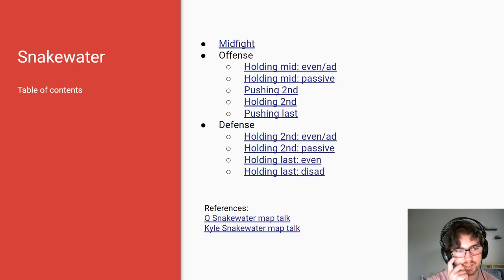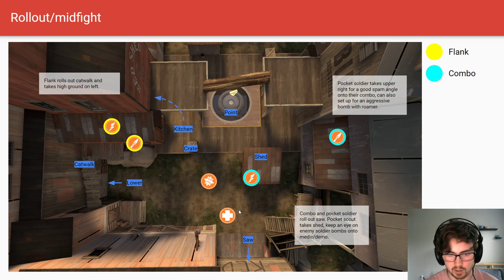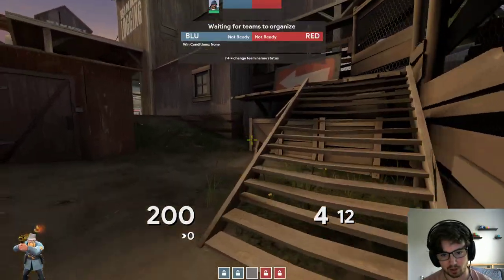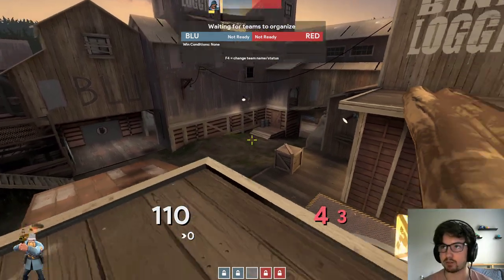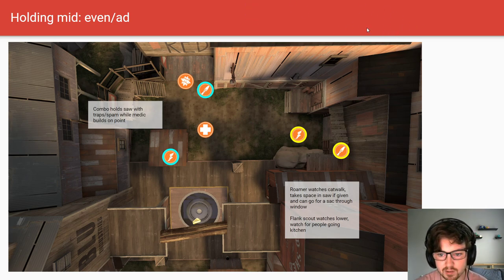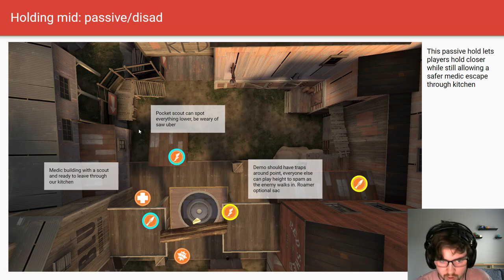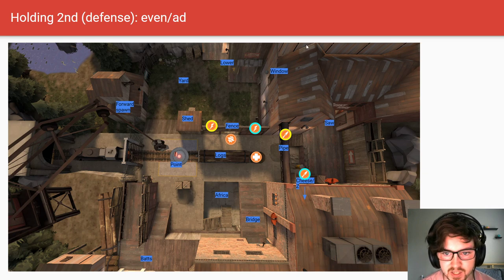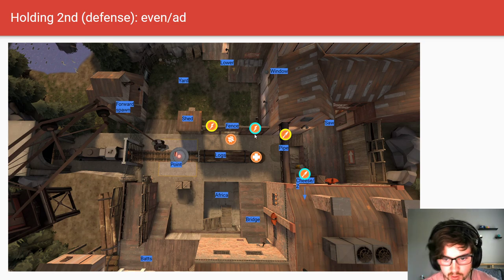TF2CC cp_snakewater Map Lecture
Editor/Thumbnail by: Maven

Mid-Fight-SetUp  1:47
Mid-Fight-HightGroundDependent 2:50
Mid-Fight-Default-AggressiveBombsOrCounterBombs 3:28
Mid-Fight-Default-Soldiers-Bombs 3:59
Mid-Fight-Default-Soldiers-AggressiveBombs 4:43
Mid-Fight-Default-Soldiers-CounterBombs 5:36
Mid-Fight-Default-Demo 6:09
Mid-Fight-Default-PScout 7:26
Mid-Fight-Default-FScout 7:43
Mid-Fight-Default-FScout&Soldiers-HightGroundOnAd 8:02
Mid-Fight-Default-Medic 8:57
Mid-Fight-CatWalk-GoodCounterBomb 10:30
Mid-Hold-Even-SetUp 11:45
4th-Push 12:31
4th-Push-Saw-UseÜber 12:47
4th-Push-Lower-Don’tUseÜber 12:57
Mid-Hold-DisAd-SetUp 14:00
Mid-Hold-DisAd-PScout 14:16
Mid-Hold-DisAd-Medic-LeaveFromKitchen 14:50
Mid-Hold-DisAd-Roamer 15:30
Mid-Hold-DisAd-Demo 16:02
Mid-Hold-DisAd-HightGround 16:40
Mid-Hold-DisAd-Leaving-DifferentDoors 17:16
Mid-Hold-Even-Sack-HelpRoamer 17:44
Mid-Hold-Even-Sack-Roamer 18:59
4th-Hold-Even-SetUp 19:40
5th-Push-SetUp 21:47
5th-Push-Shutter 22:26
5th-Push-Shutter-Demo 22:46
5th-Push-Shutter-PlayLeftOrRight 23:43
5th-Push-Shutter-LeavingAfterÜber 24:30
5th-Push-Left-OnlyOnPlayerAd 25:14
5th-Push-Lower-SurpriseAttack 25:31
5th-Push-SpamGun 26:17
2nd-Hold-Even-SetUp 27:38
Mid-Push-FakeKitchen 29:20
2nd-Hold-DisAd-SoldiersSack 30:24
2nd-Hold-DisAd-Medic-Don’tGoBucket 31:00
Last-Hold-Even-Sentrys 32:00
Last-Hold-Even-Demo 32:37
Last-Hold-Even-Soldiers&Medic 33:13
Last-Hold-Even-Sniper 33:29
Last-Hold-DisAd-Soldier 34:09
Last-Hold-DisAd-Combo-LeaveRightOrLeft 34:41
2nd-Push-Lower 36:10
2nd-Push-Lobby-DemoSack 36:40
2nd-Push-Balcony-Don’tUseÜber 37:29